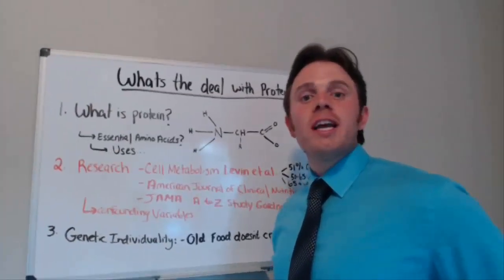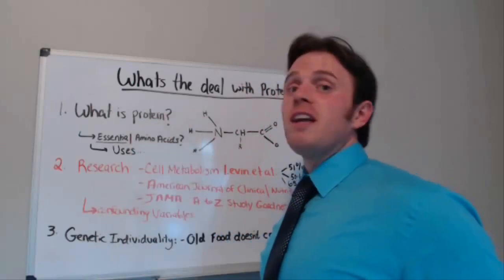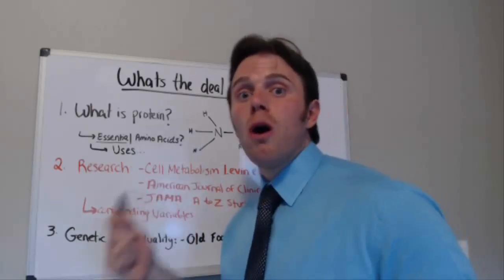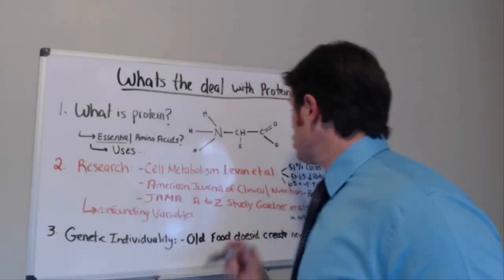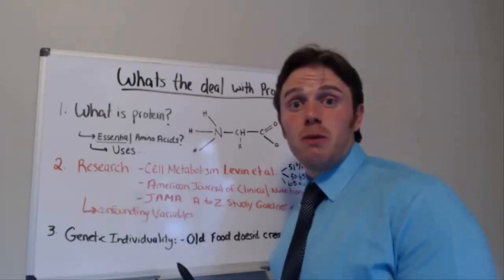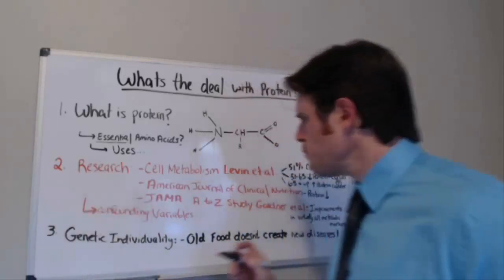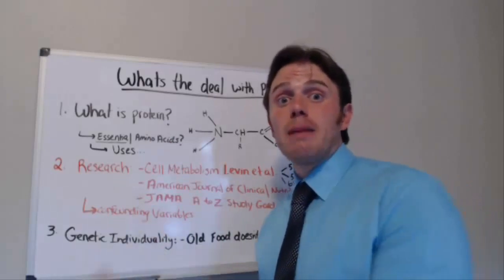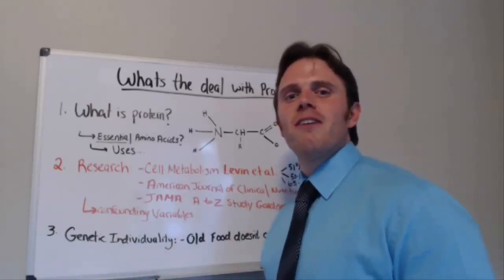Whats The Deal With Protein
In today's video, Dr. Justin Marchegiani takes an in-depth look at protein and the different myths and facts surrounding it. There have been a lot of research done regarding the use and benefits of protein. Different experiments have been conducted to people aged 50 and above, some research is said to have found the link between cancer and protein. However, how much of it is true and how much of it is pure myth?

Today, Dr. J breaks down the topic about protein in order to separate fact from fiction. He also shares some of his insights about this topic to help you apply the tips in your own lifestyle.